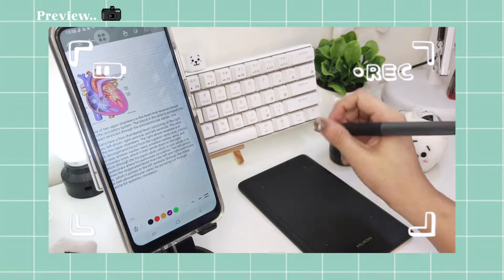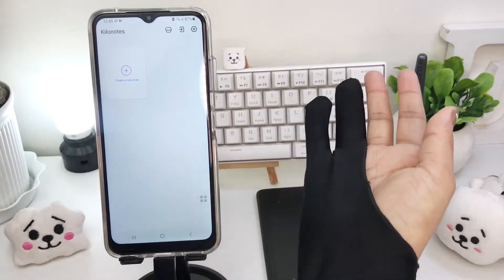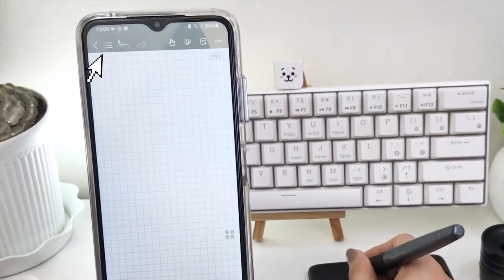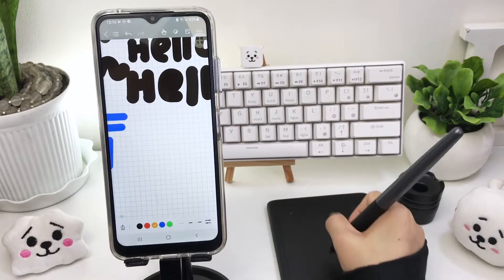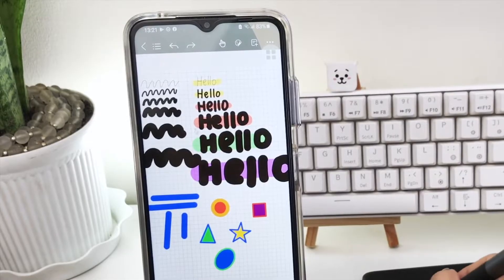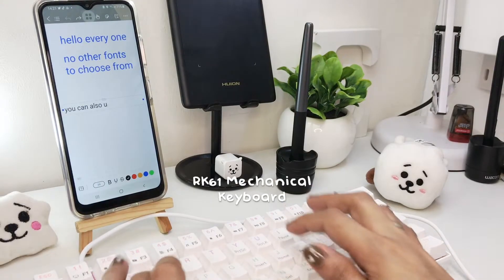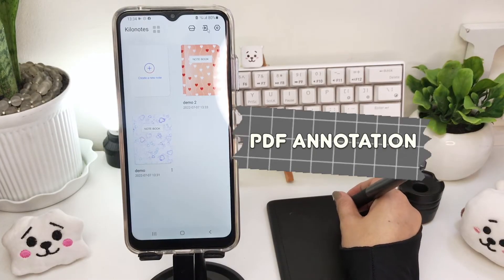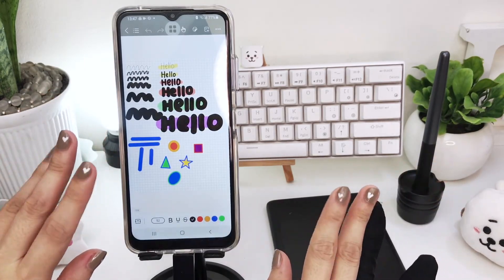KILONOTES on Android Phone (FREE Digital Note-Taking)❤︎ | Emmy Lou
☪︎ hi everyone! 👋🏼
In this video, I’ll be trying out Kilonotes, a free note-taking app, on my Android phone.

✦ Pen Tablets🖊
☁︎Ugee Q6

↳ AliExpress (to purchase)

✦ tools
📷 Canon eos m100 / iph 7+
💻 iMovie
🖊Stylus Pen

tags📌
kilonotes
kilonotes note app
kilonotes pdf file
kilonotes pdf annotation
kilonotes note taking app
kilonotes digital notetaking
kilonotes on ipad
kilonotes on macbook
kilonotes on iphone
kilonotes on android
kilonotes on windows
kilonotes how to
kilonotes how to use
kilonotes tutorial
kilonotes tips and tricks
kilonotes free note app
kilonotes digital planner
kilonotes audio recording
kilonotes subscription
kilonotes how to collaborate
kilonotes how to export

⇢ I do not own any songs in this video, all credit goes to their respective owners ⇠ 💌email if you like this video, please do hit the like button and subscribe. thanks for watching. xoxo emmy lou ❤︎